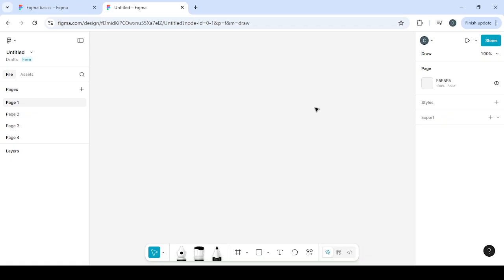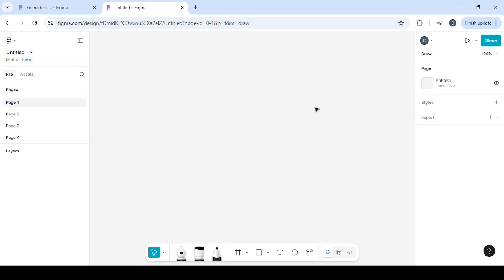How To Create Page Numbers In Figma Fast 2025 Guide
Adding page numbers in Figma has become easier and more efficient in 2025 thanks to new layout tools, updated text controls, and improved component automation. Whether you're designing multi-page presentations, documents, wireframes, UI flows, pitch decks, or app walkthroughs, page numbers help maintain structure, clarity, and professionalism. This guide shows you step-by-step how to create page numbers in Figma using the fastest modern techniques—perfect for beginners, professionals, and teams working under tight deadlines.